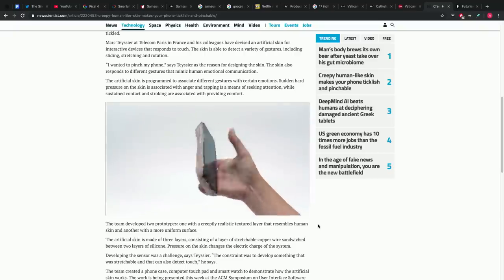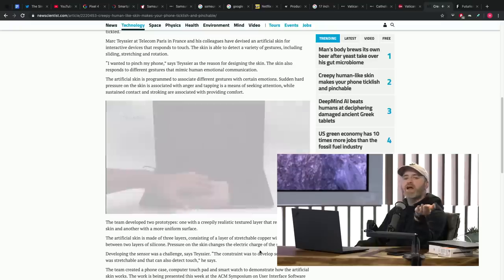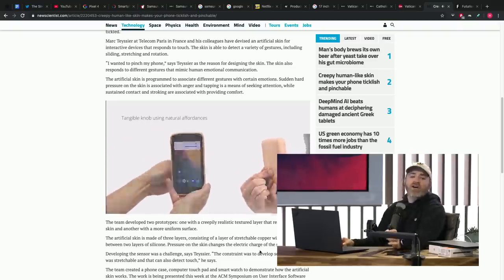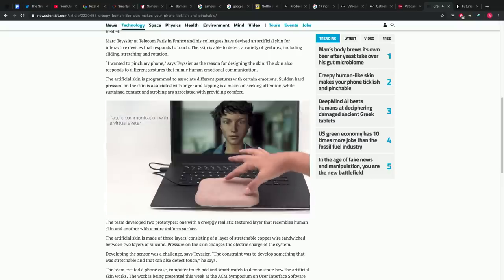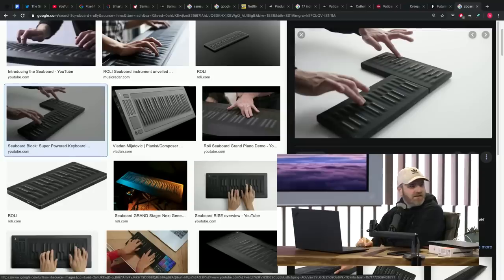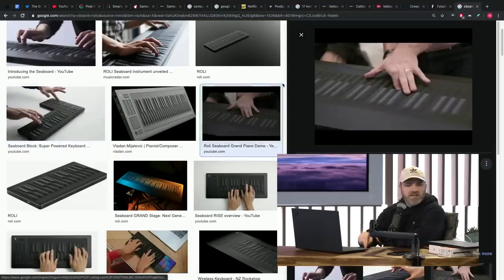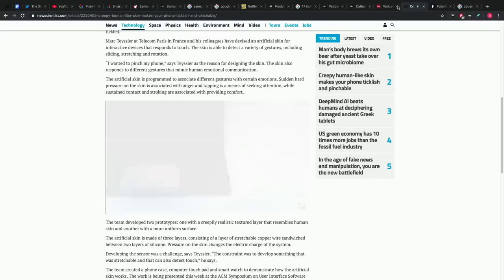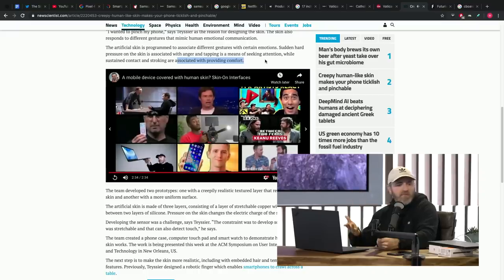The Creepiest New Touch Interface...